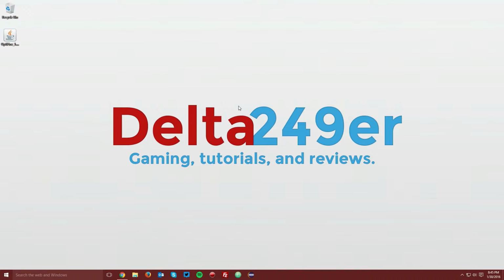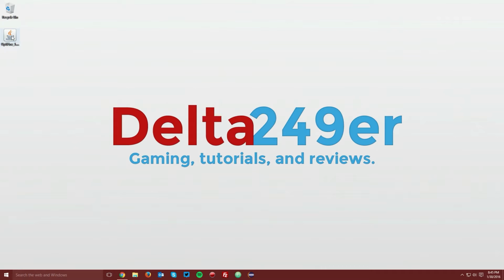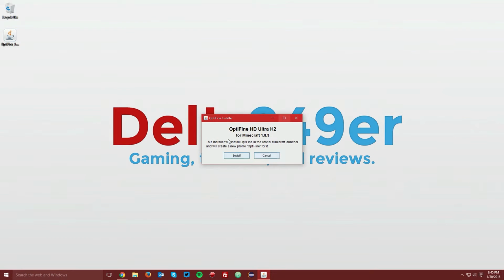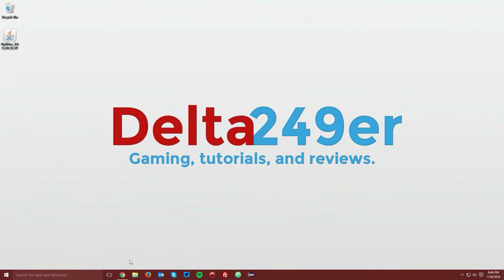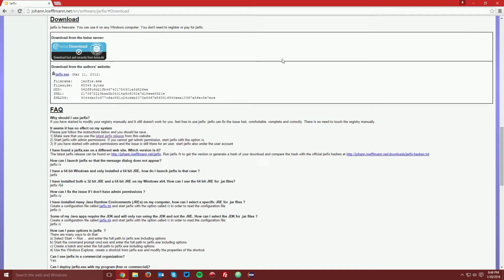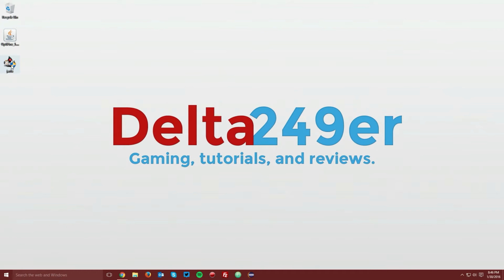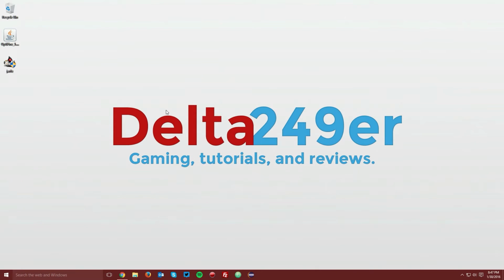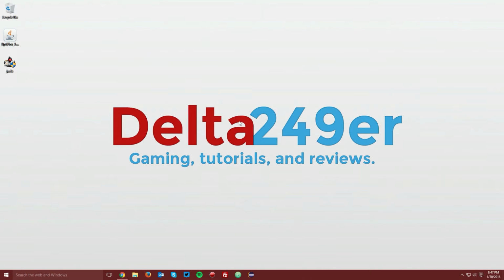How to Restore JAR File Association (Updated)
An updated tutorial on restoring your JAR file associations to open with the Java JRE instead of other programs. This is especially useful for those unable to use Minecraft mod installers.